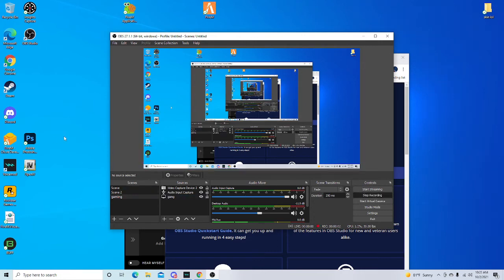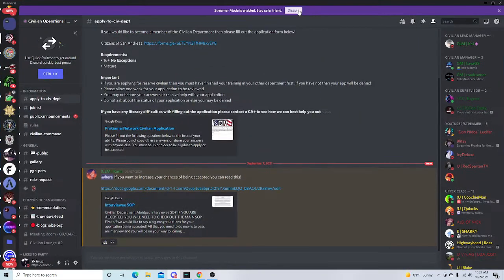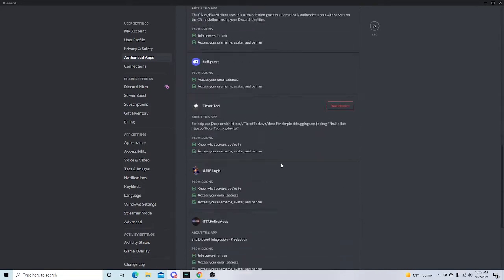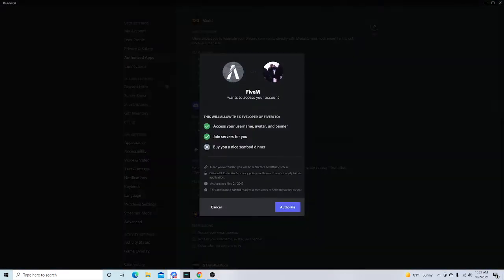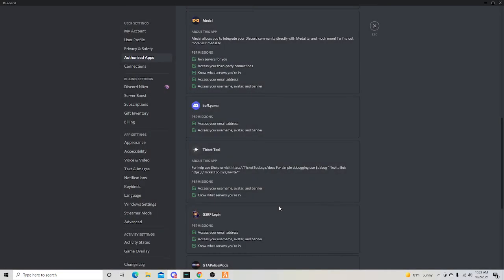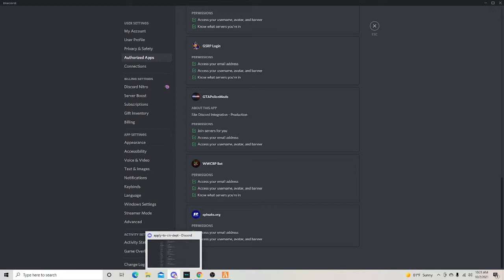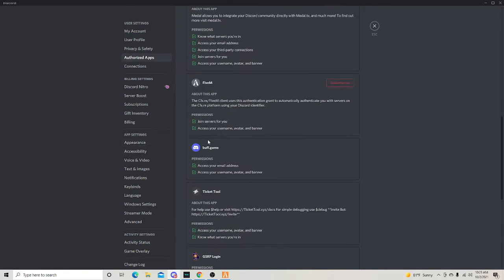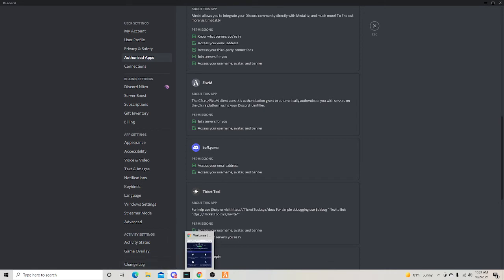How to Connect your fivem to your discord!￼